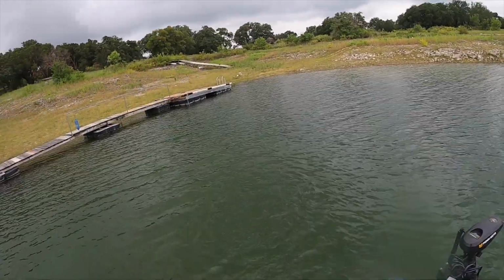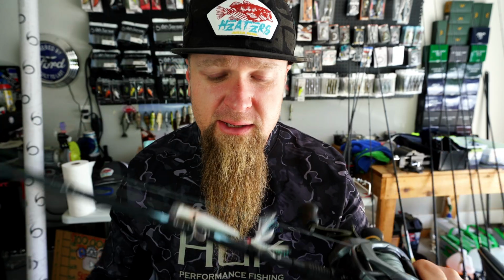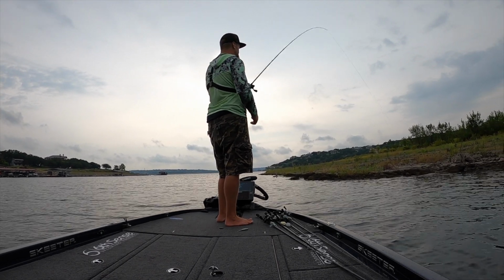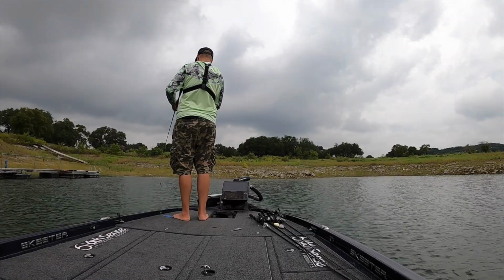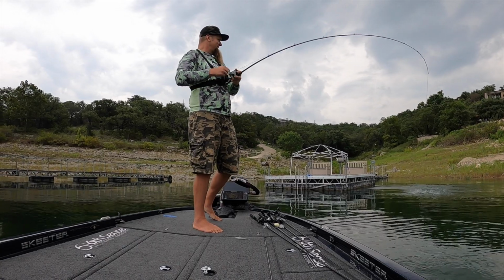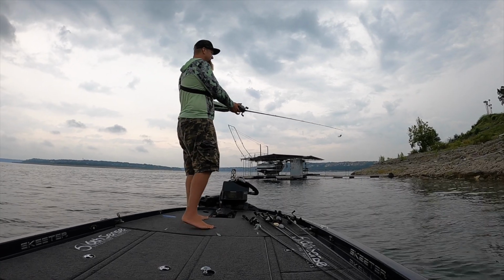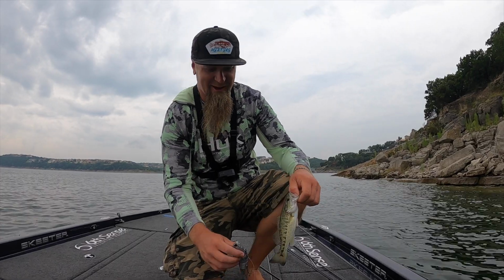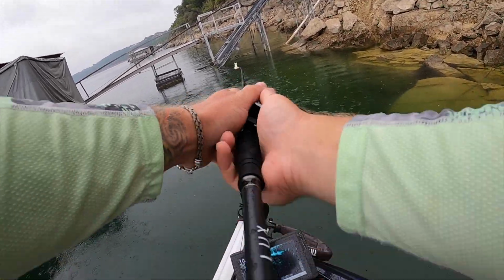Fishing With A Bait That I Have Never Used Before | Splashback 70 Topwater Popper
USE MY CODES AND DM ME A SCREENSHOT ON IG FOR A SHOUTOUT!

My Fishing Reels:
Shimano Curado 70 MGL
Shimano Curado K 200
Shimano Scorpion DC

🎥 Get the cameras I use here:
Sony a7c
Sony Lens